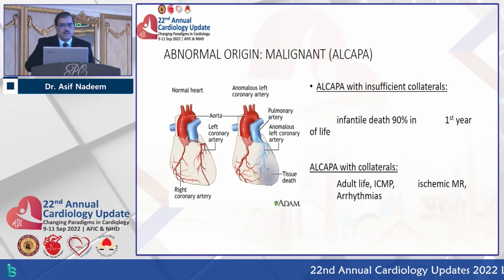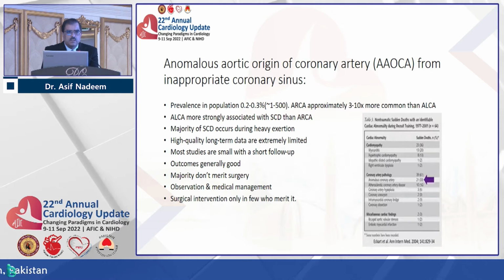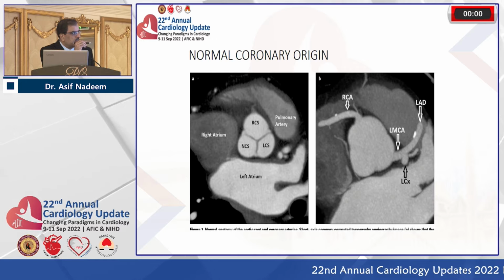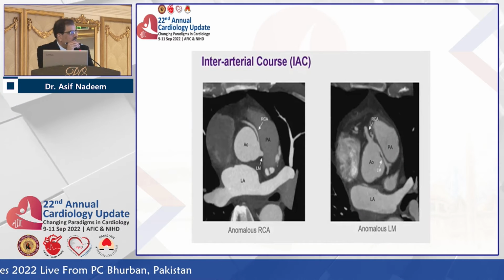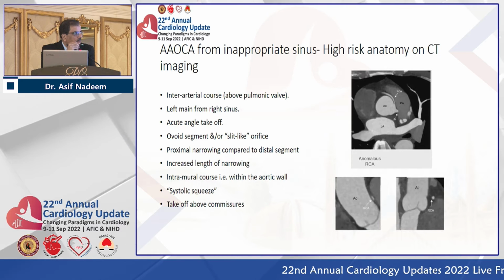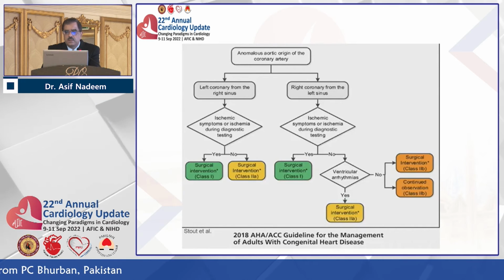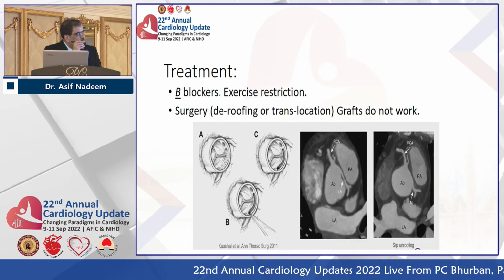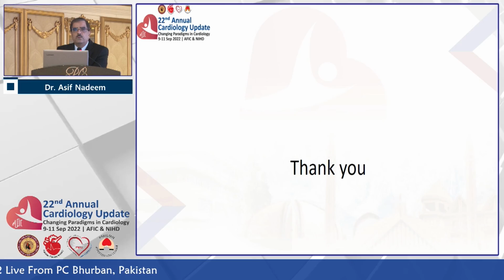Talk on : Anomalous Coronaries-Recognizing High Risk Imaging Features by Dr. Asif Nadeem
Day 2 | Session 01 - (Cardic Imaging)
22nd Annual Cardiology Updates 2022
PC Bhurban - Organized By - AFIC